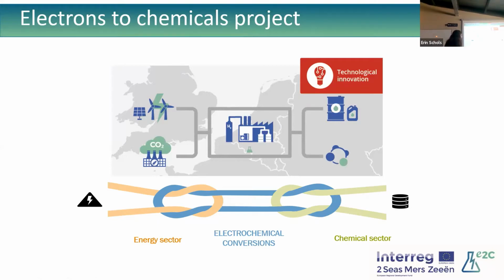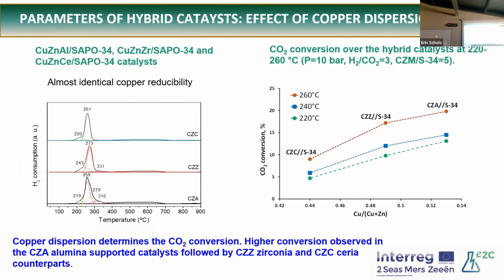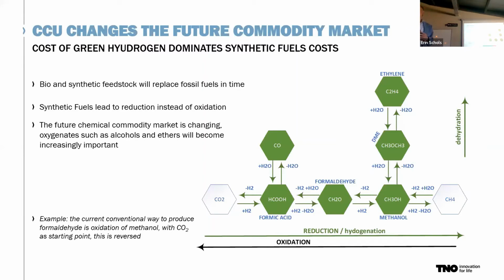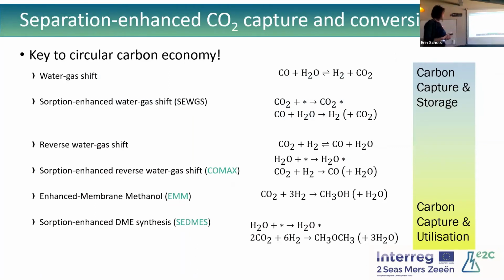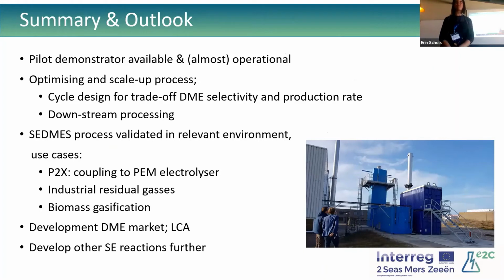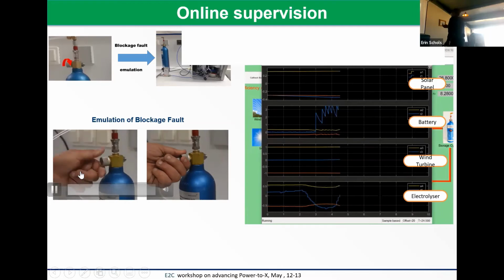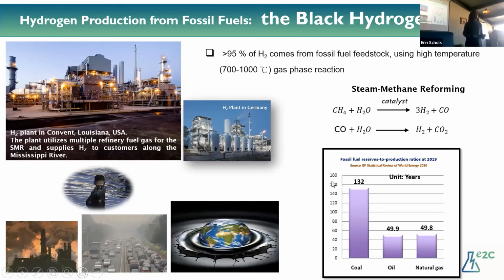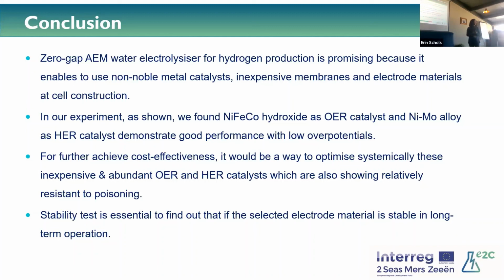E2C Workshop Demonstrating DME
Recording from the morning session of the E2C project stakeholder workshop on producing DME from CO2 and green hydrogen.

Presentations included in the video:

00:00:00 - Project introduction by Anca Anastasopol, TNO

00:06:15 - Catalyst design for direct synthesis of dimethyl ether - Andrei Khodakov, UCCS - University of Lille

00:38:57 - Sustainable production of DME, a little known molecule that can play a big role in the energy transition - Jan-Willem Könemann, TNO

01:02:18 - Efficient CO2 utilization by Sorption-Enhanced DME Synthesis (SEDMES) - Soraya Sluijter, TNO

01:27:48 - Advanced Supervision, diagnosis and control: application to H2 and DME generation - Belkacem Ould Bouamama and Jean-Yves Dieulot, University of Lille

02:03:44 - Green hydrogen from zero-gap water electrolyzers - Xiaohong Li, University of Exeter